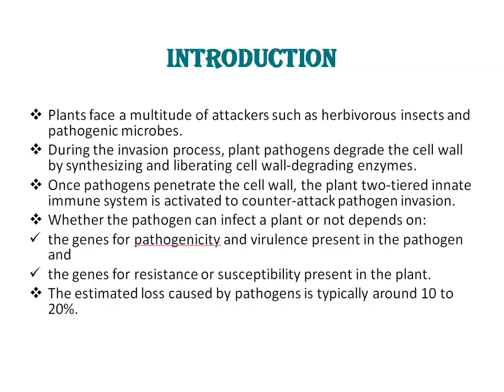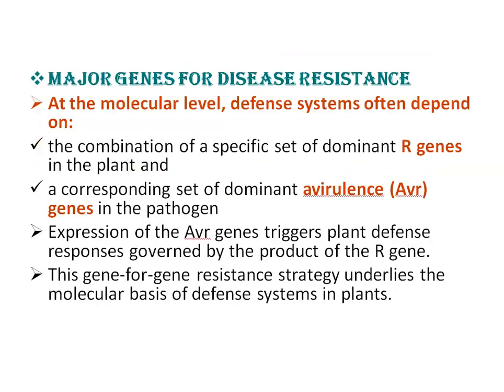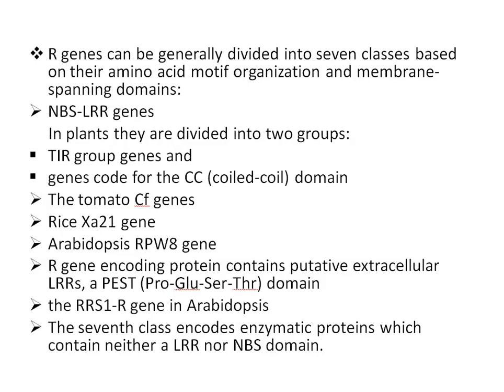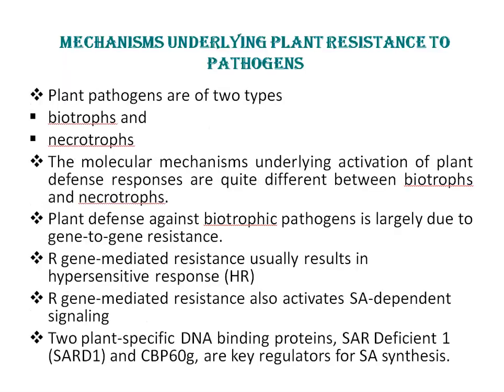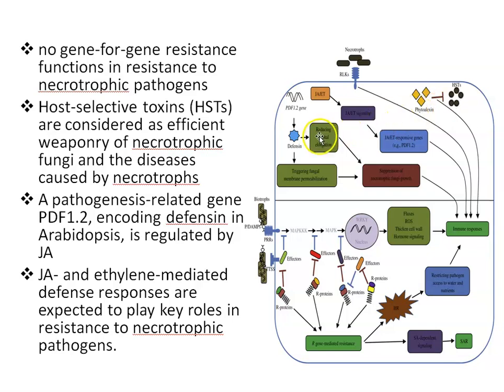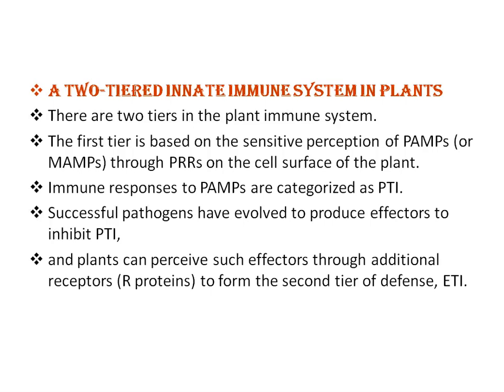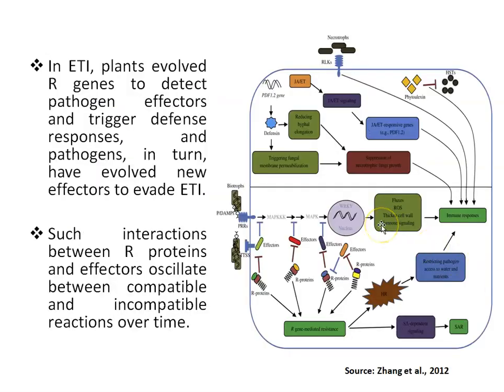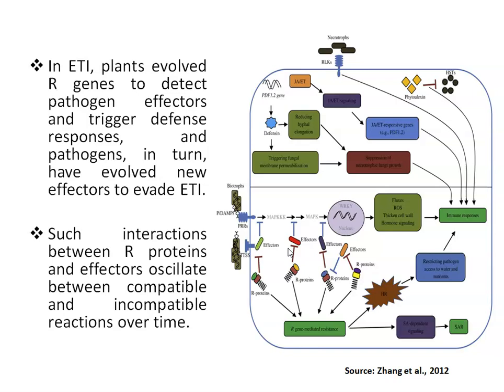Molecular Basis of Infection and Disease Resistance Defence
Plants face a multitude of attackers such as herbivorous insects and pathogenic microbes.
During the invasion process, plant pathogens degrade the cell wall by synthesizing and liberating cell wall-degrading enzymes.
Once pathogens penetrate the cell wall, the plant two-tiered innate immune system is activated to counter-attack pathogen invasion.
Whether the pathogen can infect a plant or not depends on:
the genes for pathogenicity and virulence present in the pathogen and
the genes for resistance or susceptibility present in the plant.
The estimated loss caused by pathogens is typically around 10 to 20%.
Plant disease resistance is generally divided into
Qualitative resistance (controlled by major R genes) and
quantitative resistance (conditioned by multiple genes)
R gene usually confers complete resistance to a specific pathogen or pathogen race.
Quantitative disease resistance (QDR) is controlled by multiple genes.
QDR leads to lower selection pressure against pathogen variants, thus tends to be more durable.
At the molecular level, defense systems often depend on:
the combination of a specific set of dominant R genes in the plant and
a corresponding set of dominant avirulence (Avr) genes in the pathogen
Expression of the Avr genes triggers plant defense responses governed by the product of the R gene.
This gene-for-gene resistance strategy underlies the molecular basis of defense systems in plants.